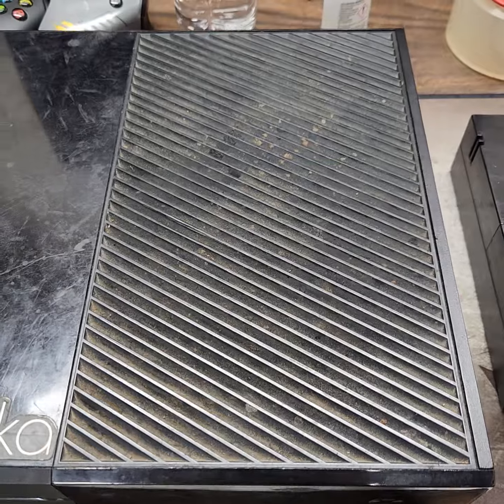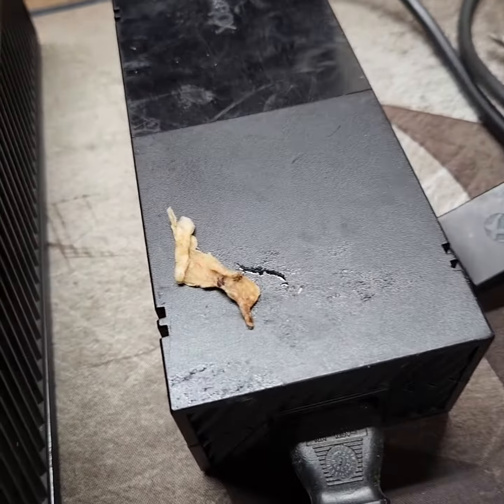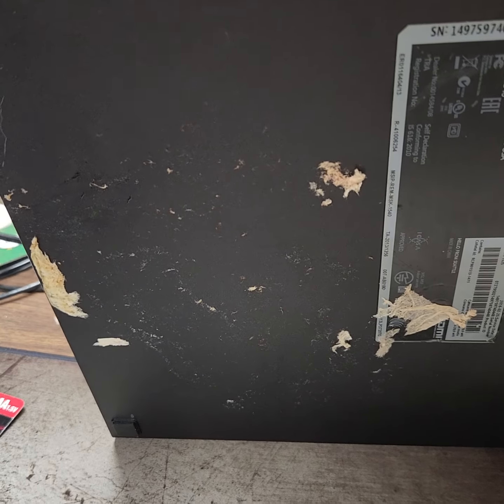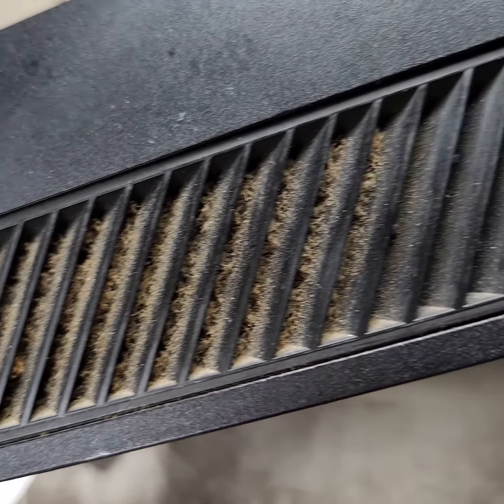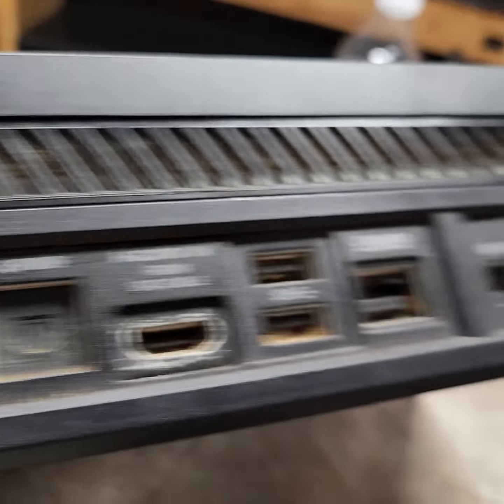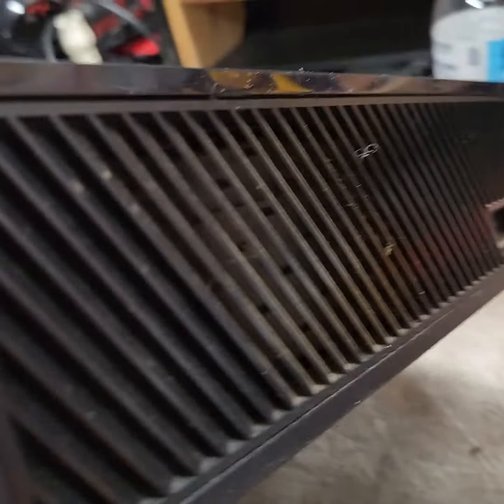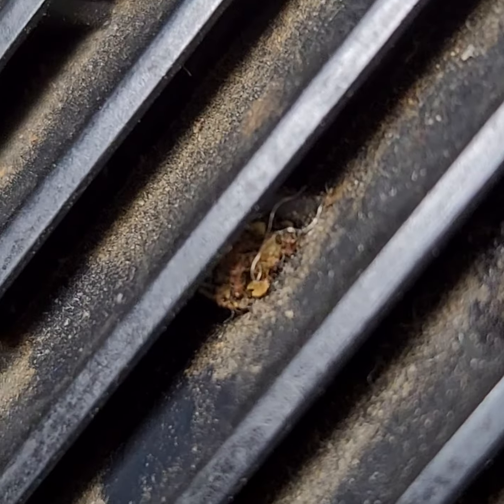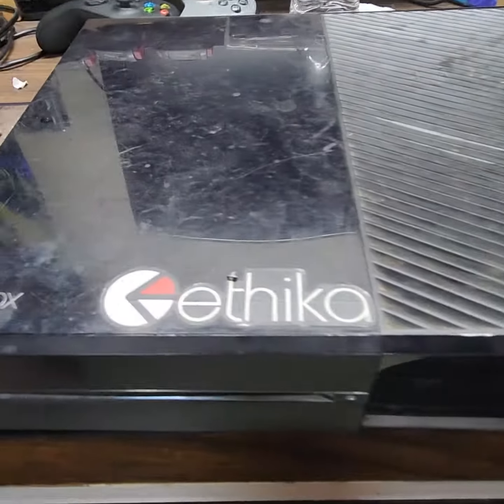How Dirty Is It?! - This XBOX One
I just received this Xbox One. I now have to clean... How Dirty Is It?! You will just have to watch to find out.